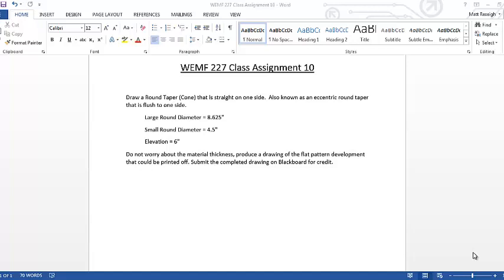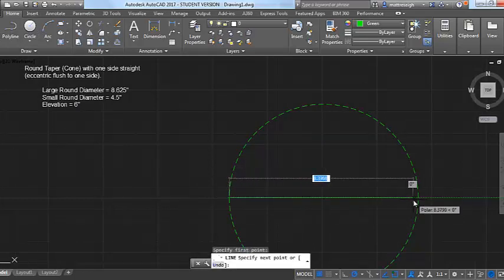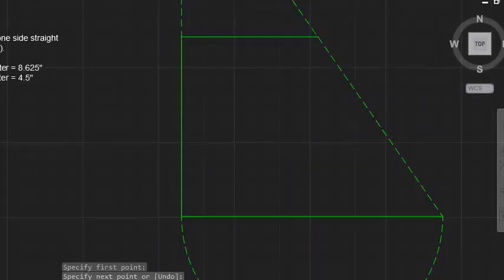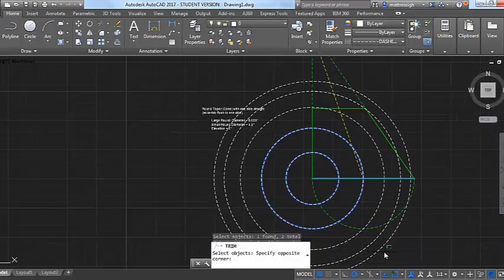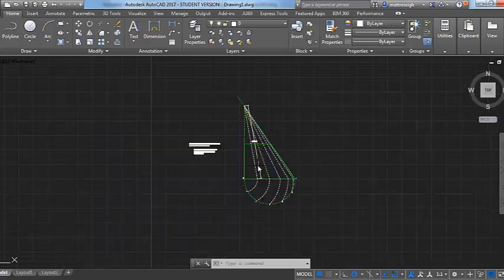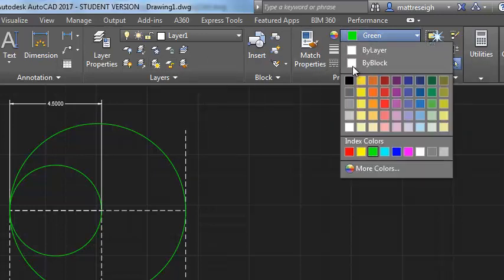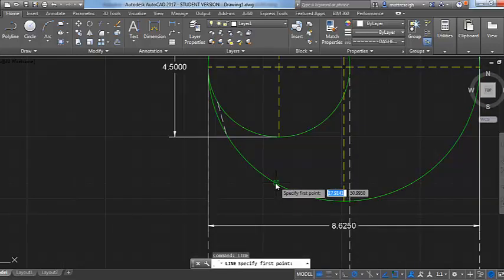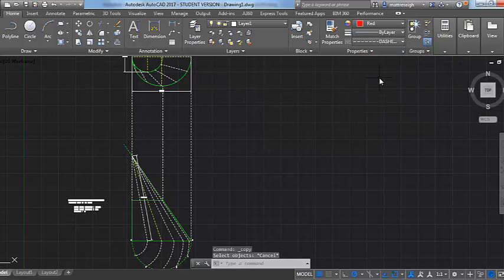23 Class Assignment 10 Part 1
Now that we have experienced a round taper that is equal, lets draw a round taper (cone) that is straight on one side; or flush to one side.  Part 1 sets up the drawing and shows a nice little hack to get all the "true length" information in the front view alone.  An explanation for how this hack works takes up the last half of the video.